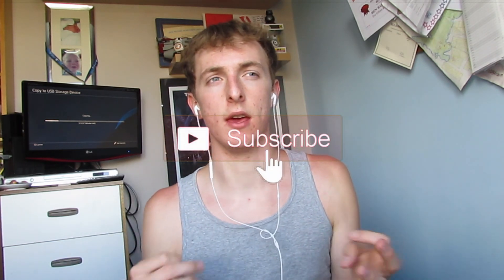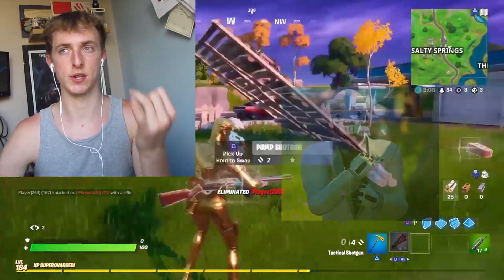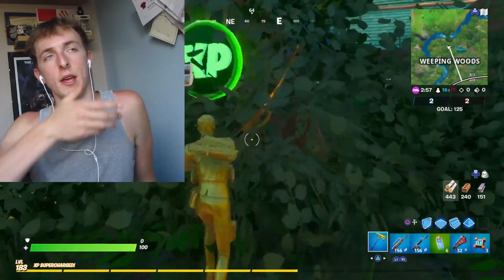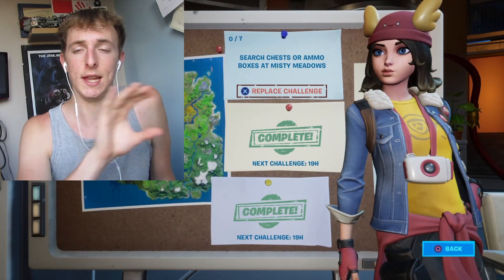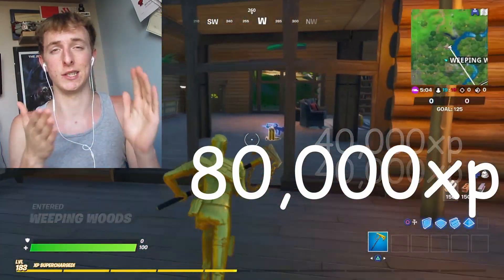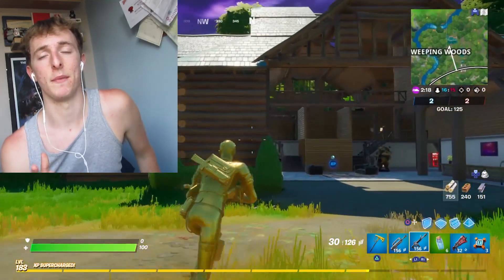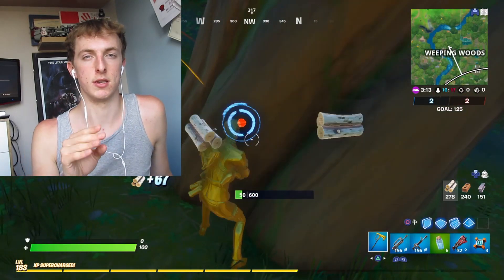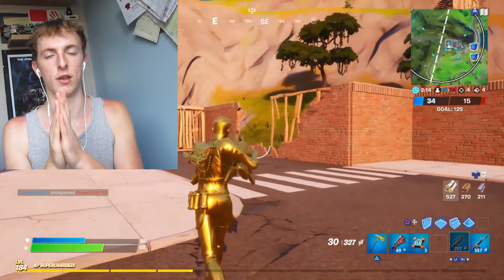HOW TO GAIN QUICK XP IN FORTNITE (GOLD PEELY EASY)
I want Gold Peely and so do you! I dicuss in this video the quickest, easiest and fastest ways to gain xp in fortnite battle royale.